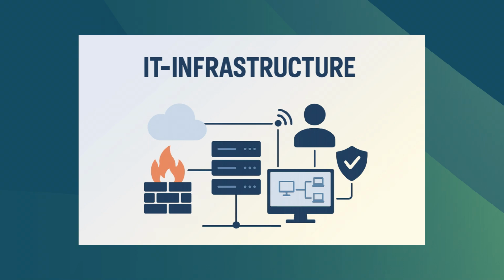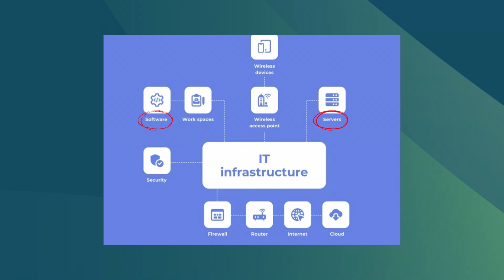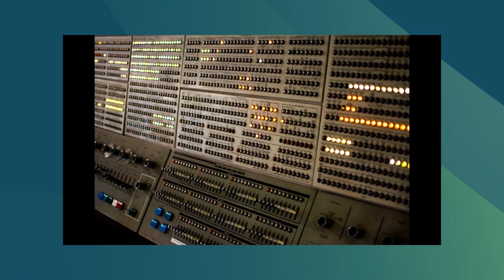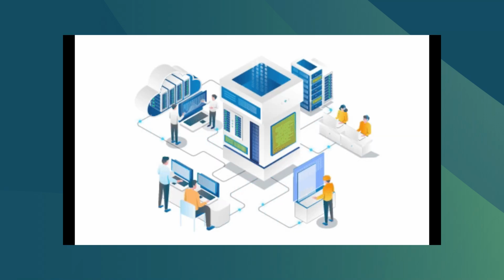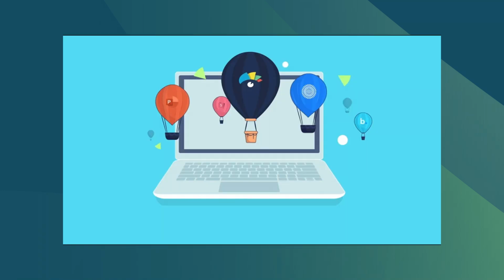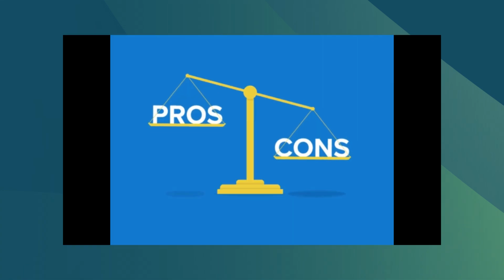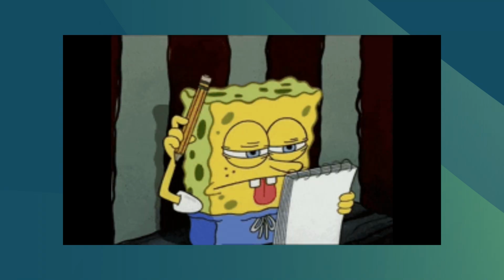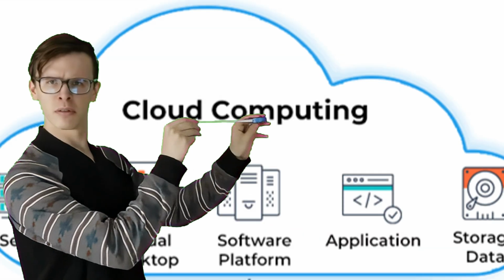MM509 | IT Infrastructure & Cloud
This video explores IT Infrastructure & Cloud. It is uploaded strictly for academic purposes only and as part of a class project.

I would like to acknowledge and give full credit to the original source of reference for this video. Please check out the link below for more details and context:

Your support helps me create more valuable academic and professional insights.